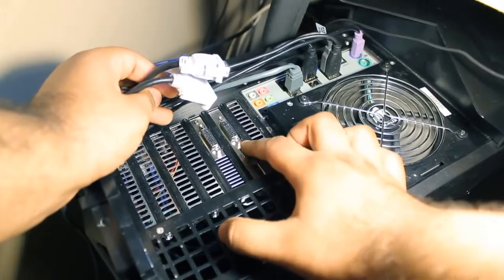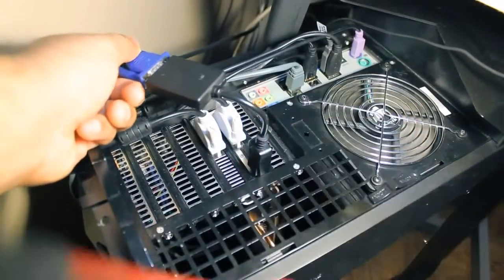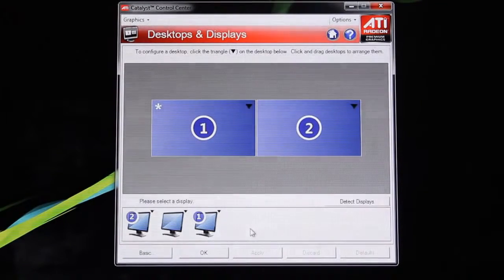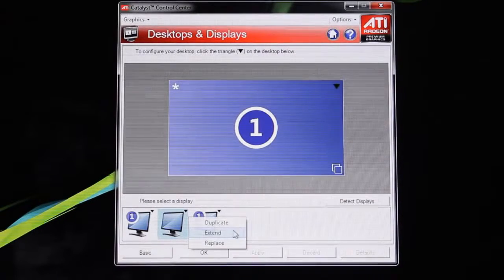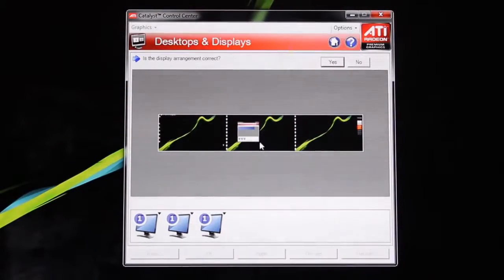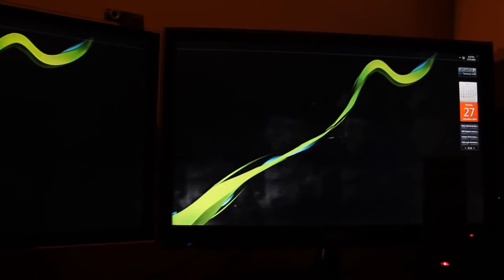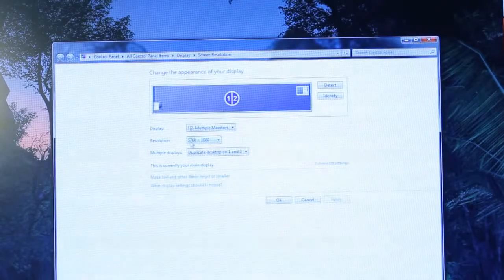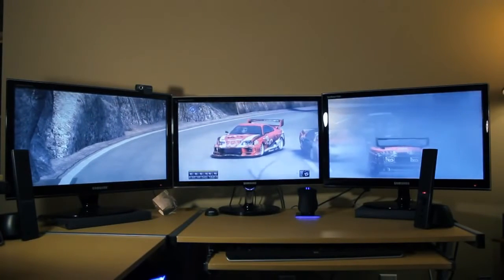Cara Membuat 1 CPU 3 Monitor Part 2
Cara membuat 1 cpu 3 monitor 2